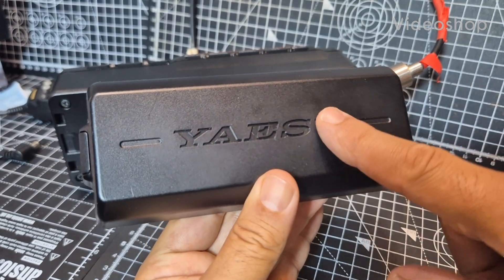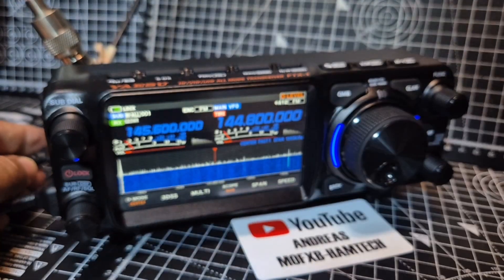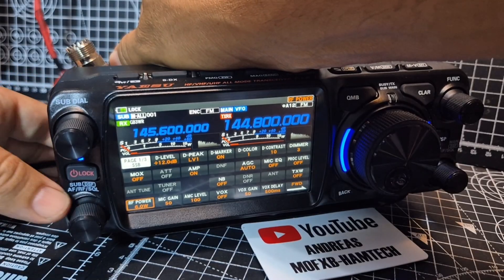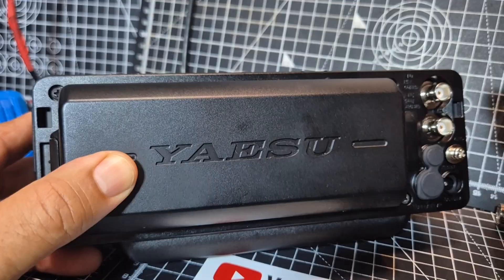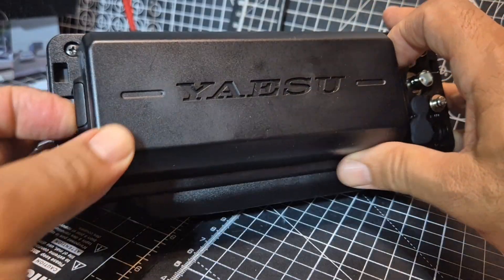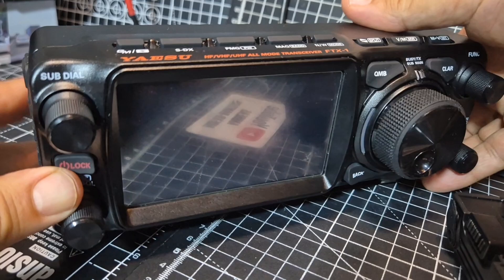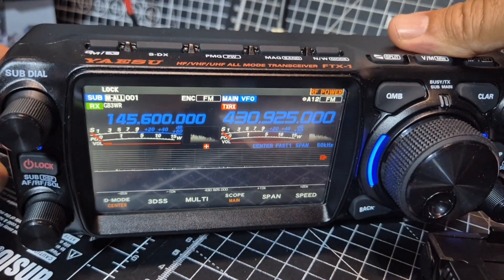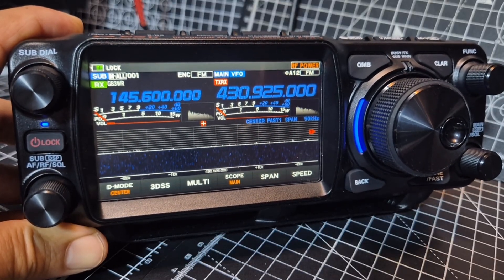Yaesu FTX-1, DC Charge Battery